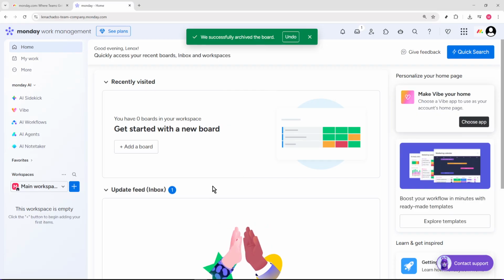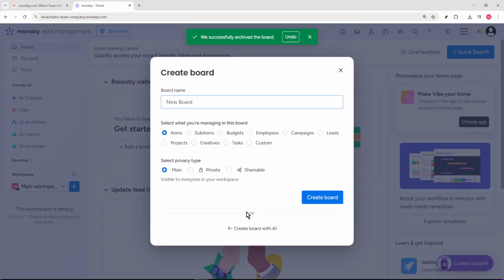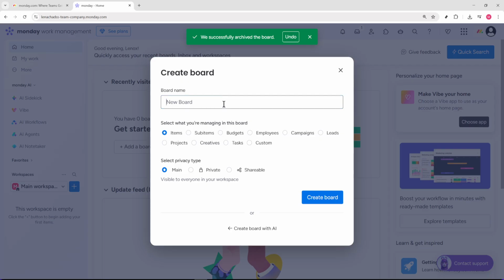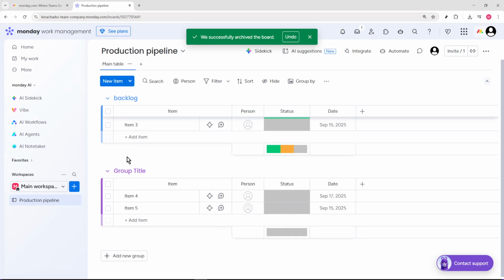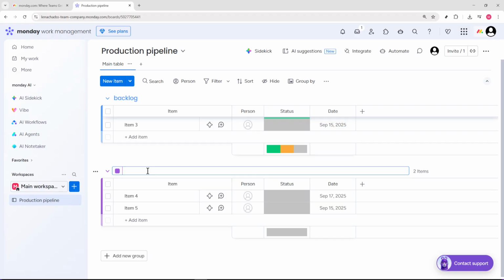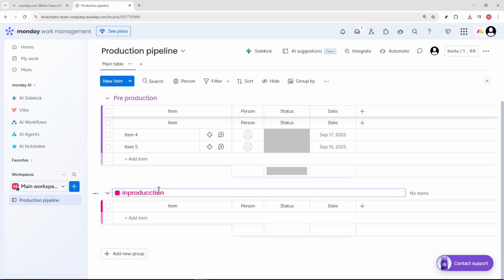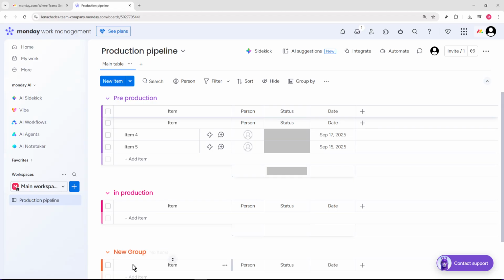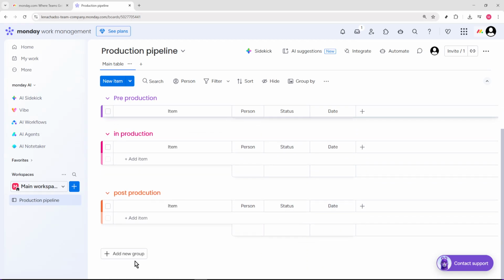How to Use the Update via Email Feature in monday.com (Reply Without Login)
This is the only Monday.com guide on Update via Email you’ll need. You’ll learn exactly how to send an email that appears as an item update in Monday.com.

1. You’ll learn how to open an item and find the Updates via Email option.
3. You’ll learn how the email subject and body appear inside the item’s update thread.
4. You’ll learn how to refresh and check the Updates section if the email update does not appear right away.

Perfect for: Monday.com beginners, team members, project coordinators, small business owners